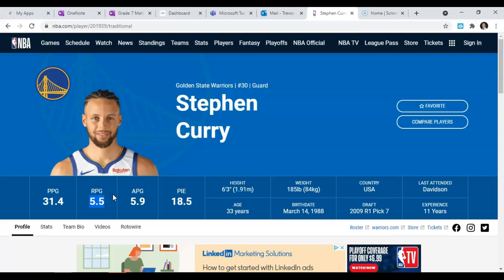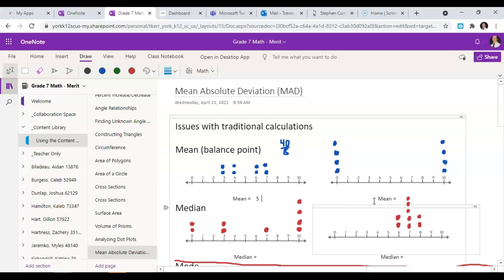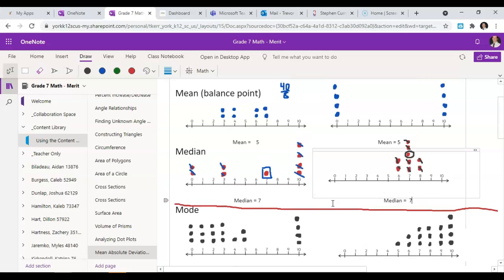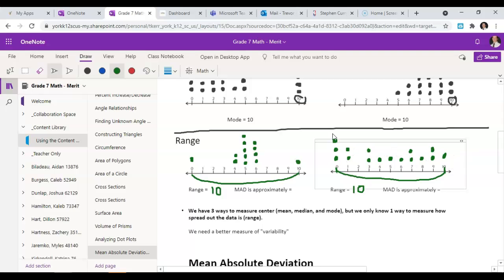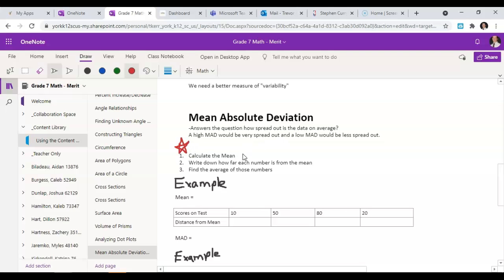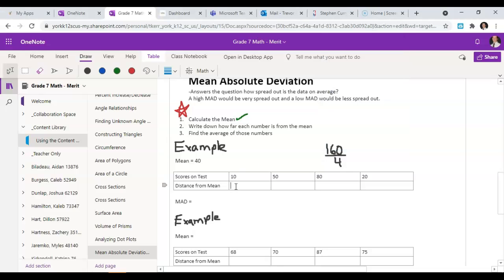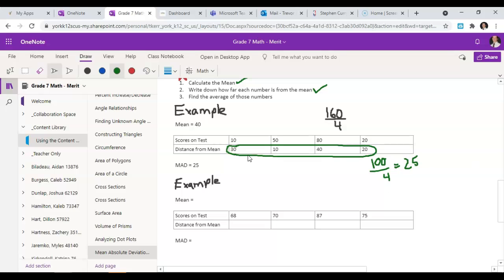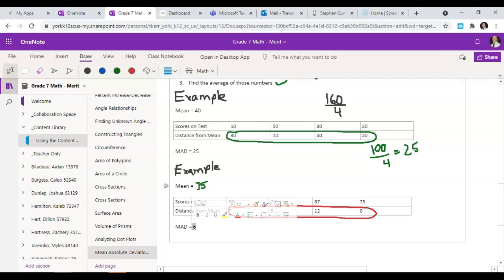Mean Absolute Deviation